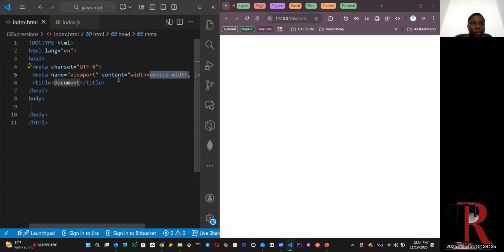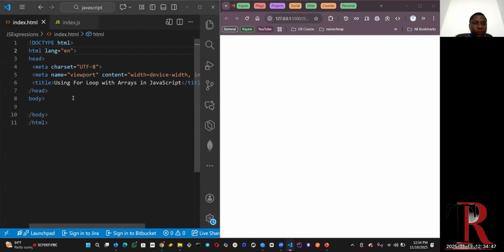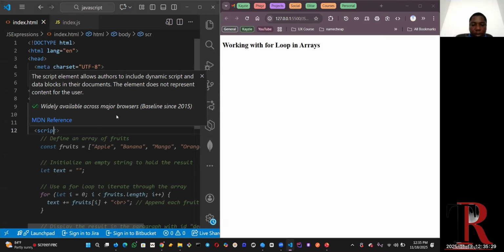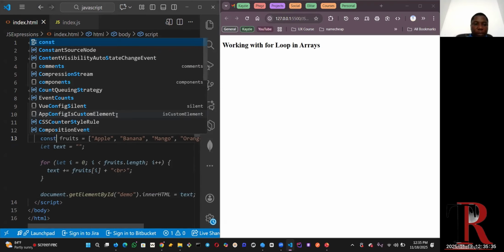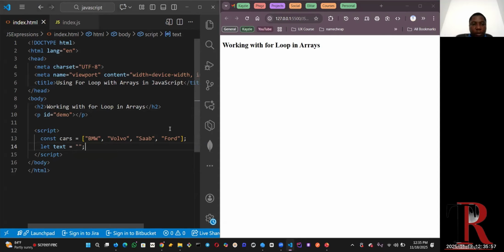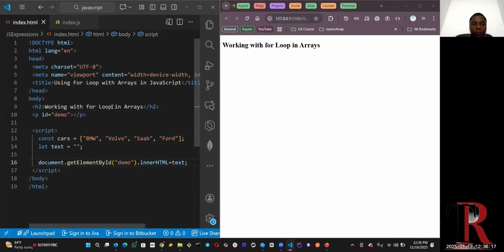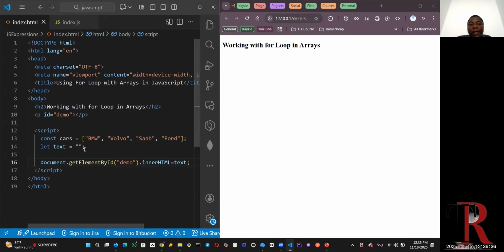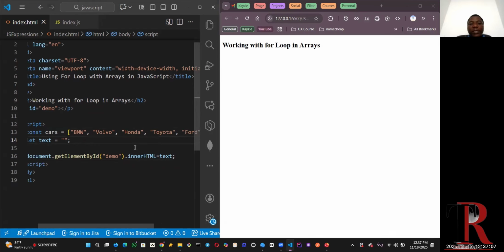Working with Arrays using For Loop in JavaScript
Learn how the JavaScript for loop works and why it’s the most common way to repeat tasks. This video breaks down the syntax, logic flow, and practical examples to help you master iteration.